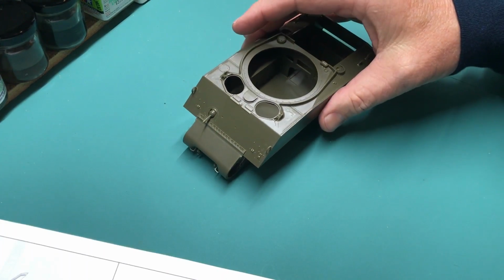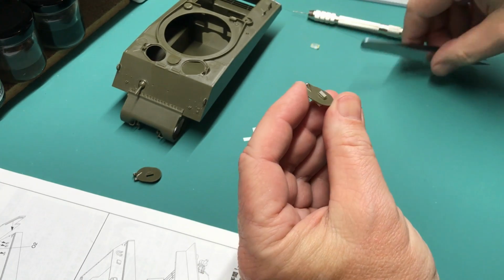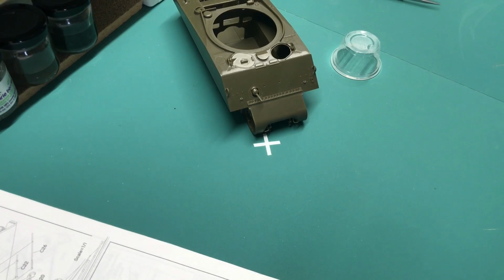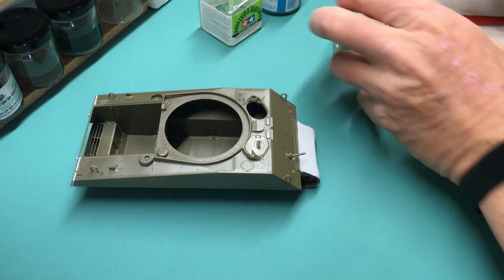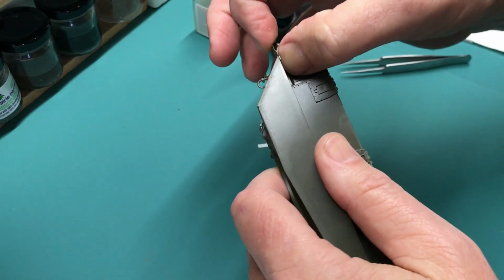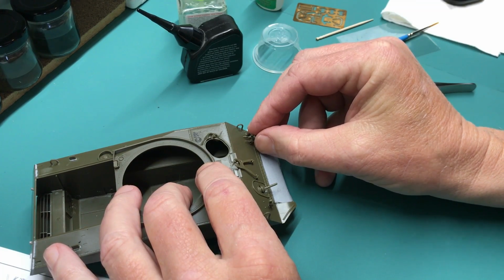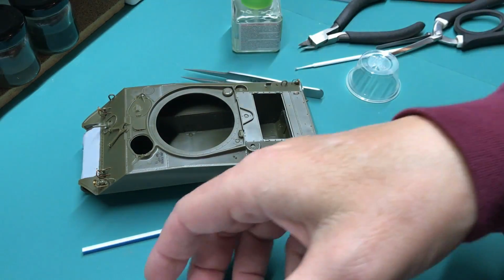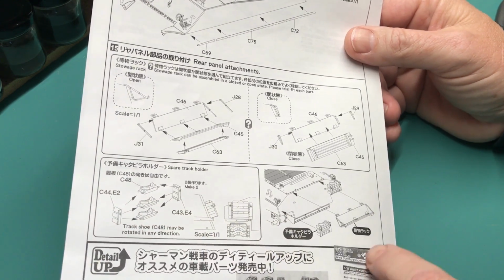Asuka 135 M4A376W VVSS Late, Part 4, Hull Details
Working on hull details.